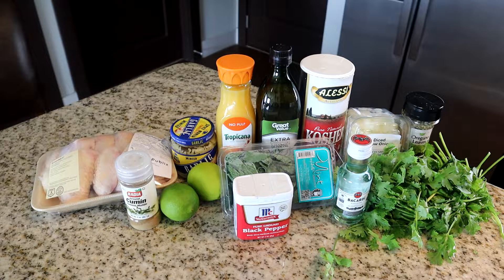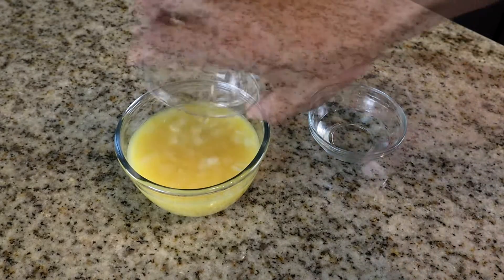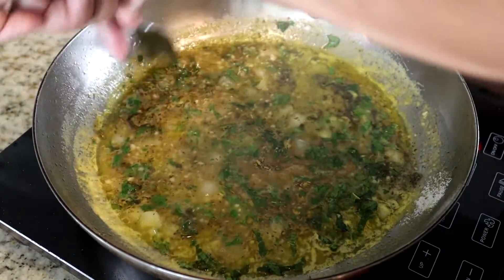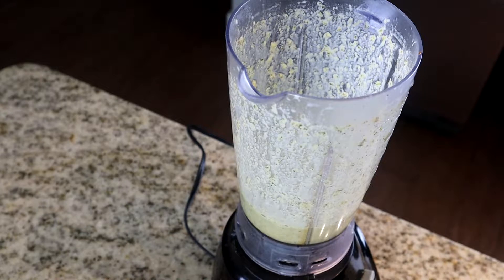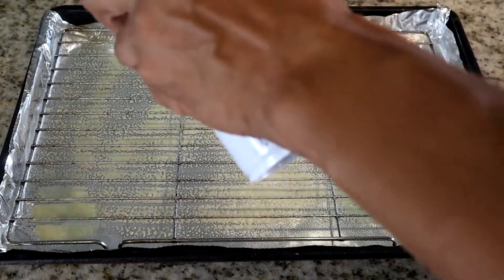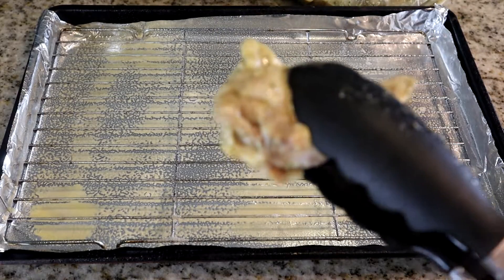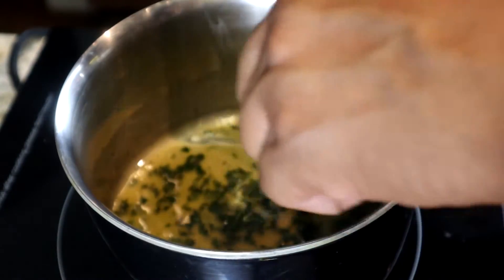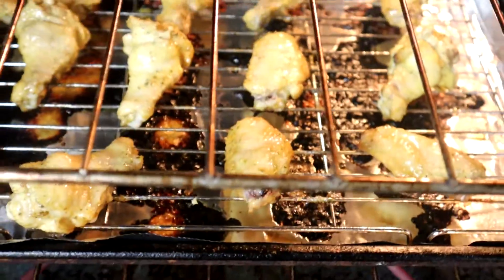Mojito Rum Chicken Wings In The Oven | Easy Chicken Wings Recipe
How to make Mojito Rum Chicken Wings using this easy chicken wings recipe.  I absolutely love rum food recipes.  Marinating your meats in rum brings out a unique flavor that has your taste buds jumping up and down.  Get ready to taste the best Mojito Chicken Wings here at All Wings Everything.

Measurements
2 tablespoon Minced Garlic
1 teaspoon Cumin
1/8 cup  & 1 tablespoon White Rum
2 tablespoon chopped fresh Mint
1/4 cup fresh Lime Juice
2 teaspoon Black Pepper
4 tablespoon Butter
1 tablespoon Maple Syrup
1 tablespoon Sugar
2 teaspoon Kosher Salt
1/4 cup Olive Oil
1/4 cup Chopped Onions
1 cup Orange Juice
1 teaspoon Oregano Leaves
1 tablespoon fresh Cilantro

Ingredients Used
Sheet Pan w/Rack

Kitchen Tongs

Basting Brush

Olive Oil

Air Fryer

Kosher Salt

Ground Cumin

Minced Garlic

Dried Oregano

Maple Syrup